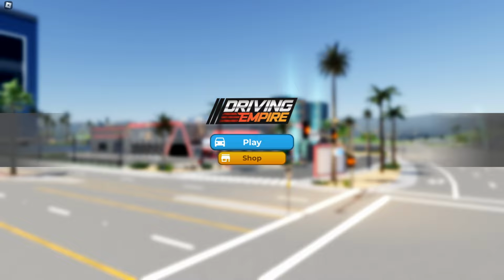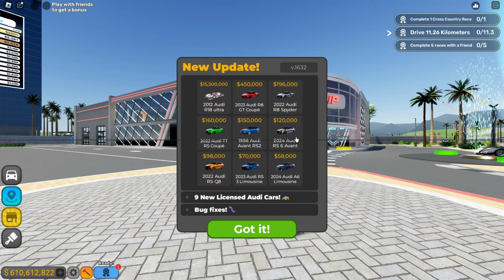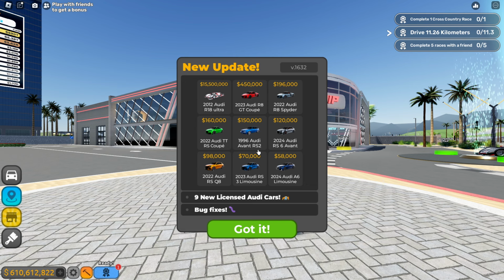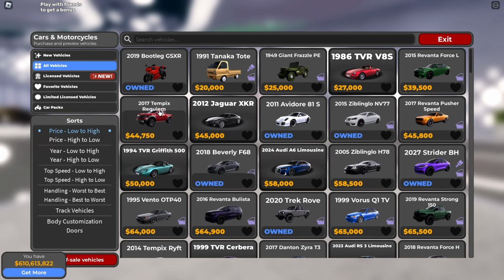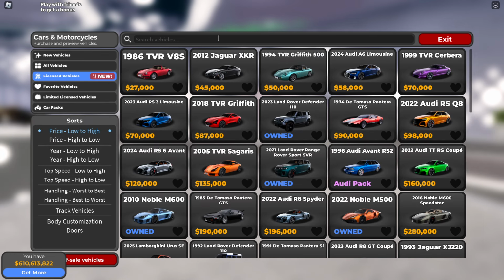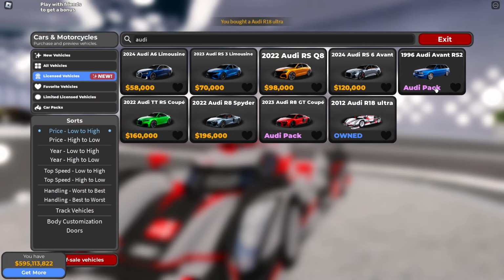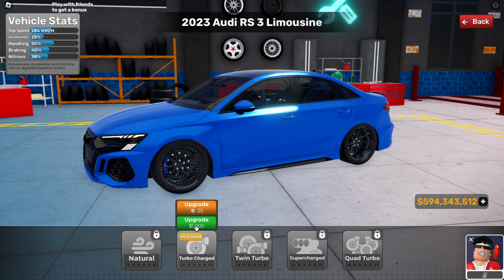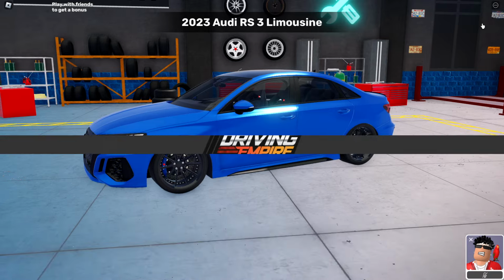HUGE NEW AUDI UPDATE IN DRIVING EMPIRE!